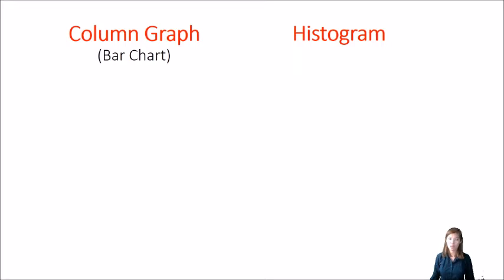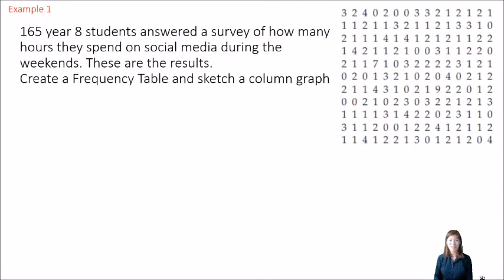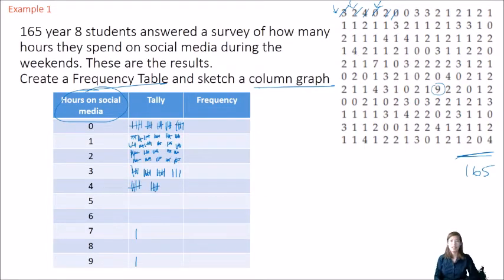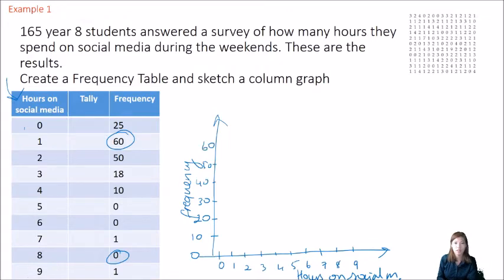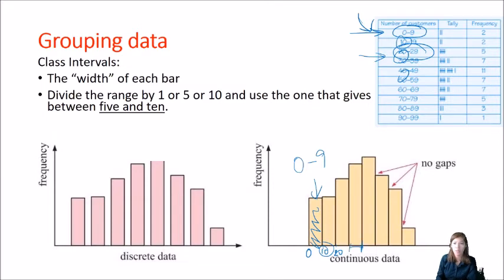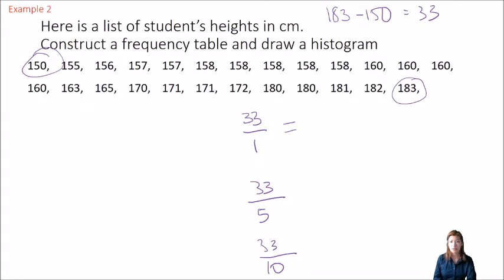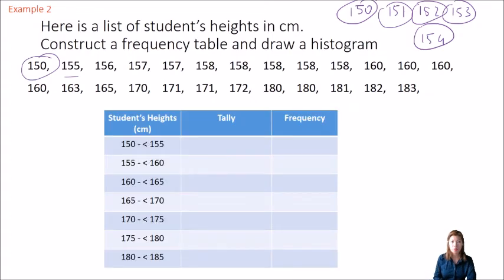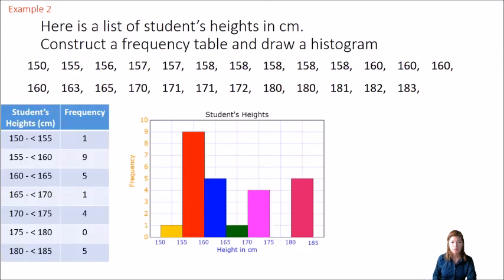8.9.3 Frequency Graphs and tables